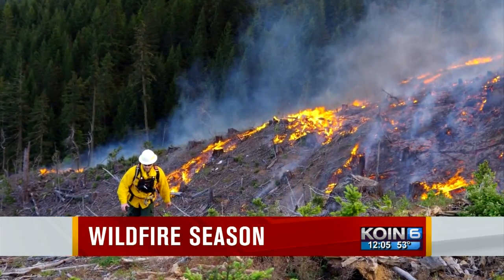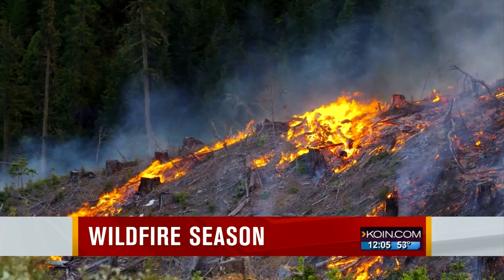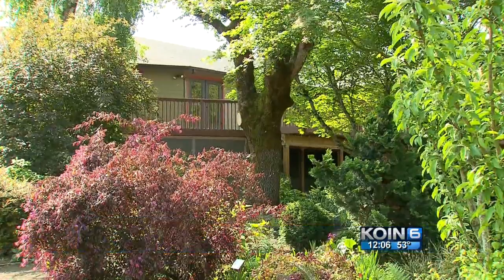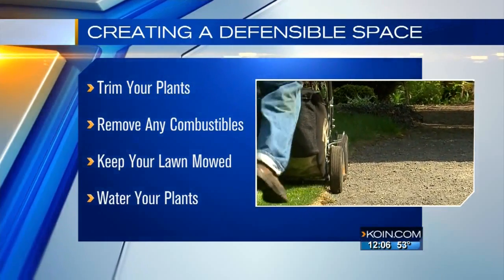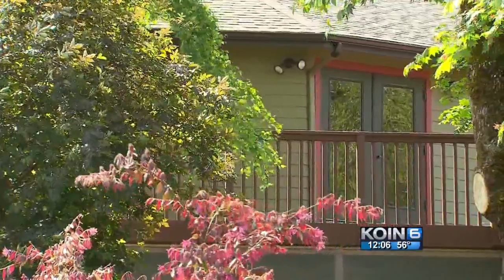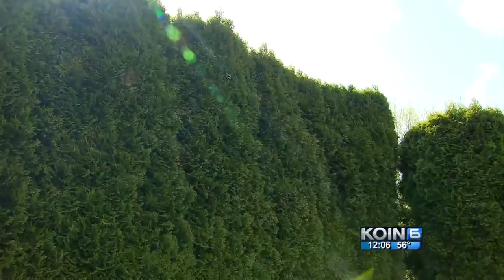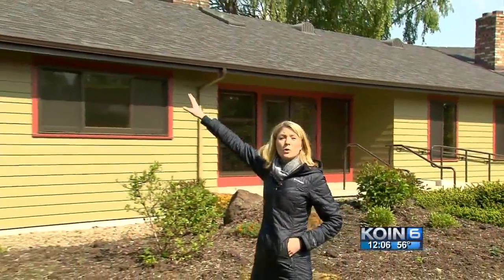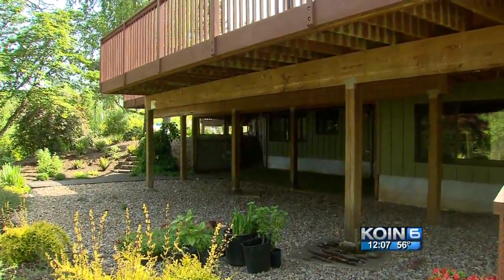Battling wildfires with ‘lean, clean, green’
Kristin Green with Keep Oregon Green said it’s never been more important for people to create a defensible space around your home.